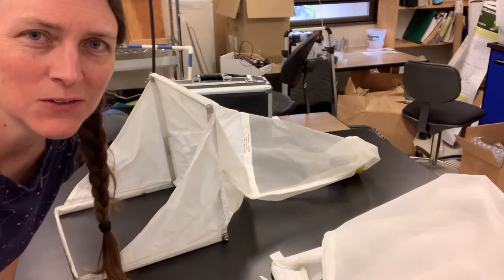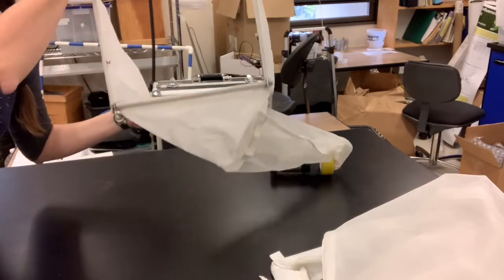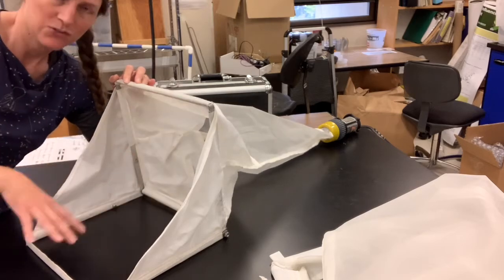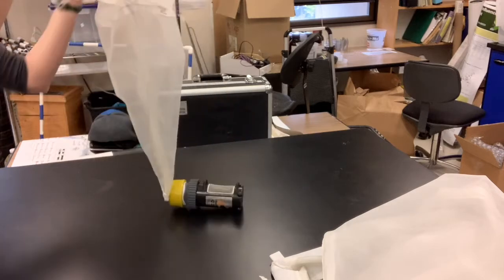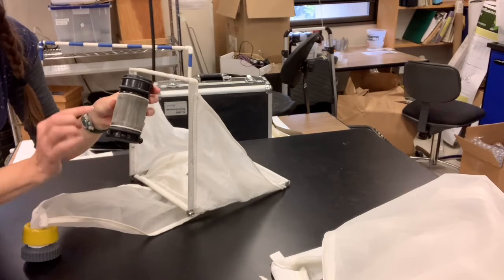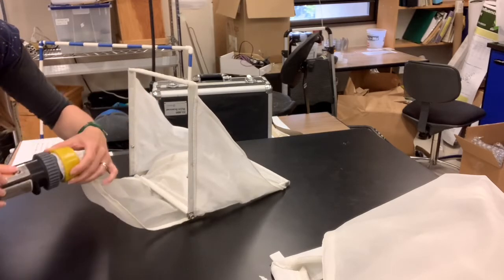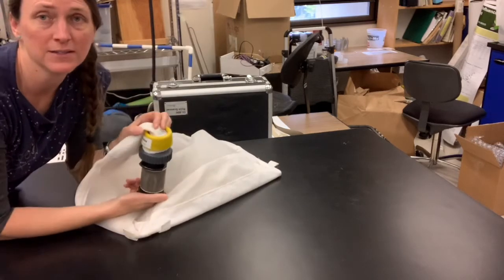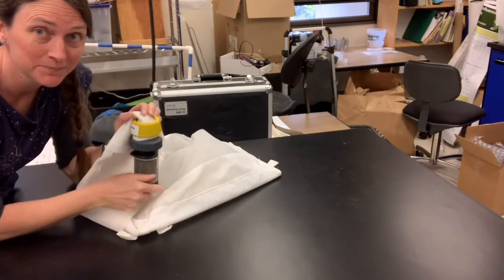Surber sampler and Drift net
Introduction to a Surber sampler and a Drift net for capturing aquatic insects.